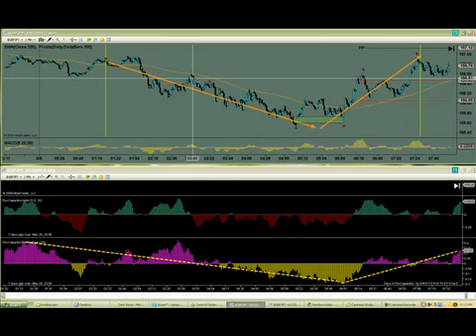Predictive Forex Indicator forecasts over 150 pips of profit 2012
Predictive Forex Indicator forecasts over 150 pips of profit going down and then up